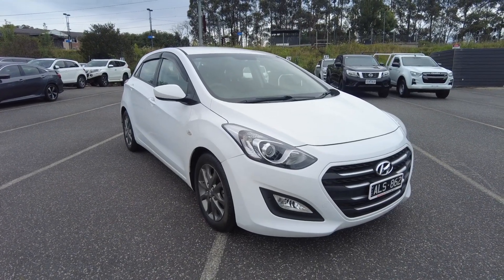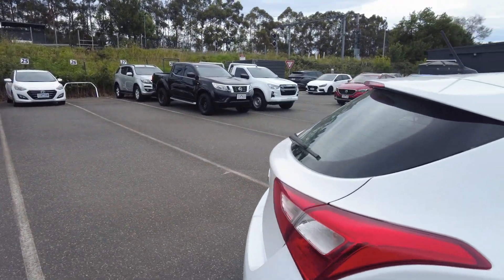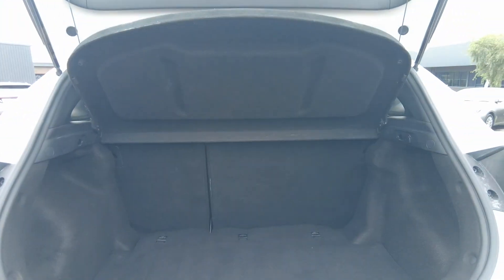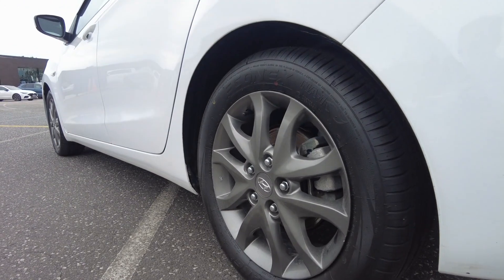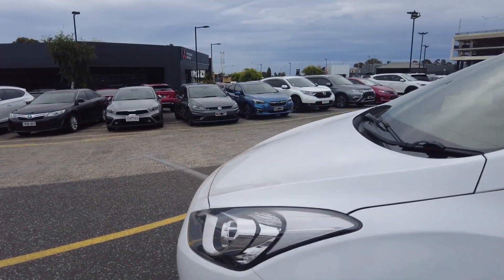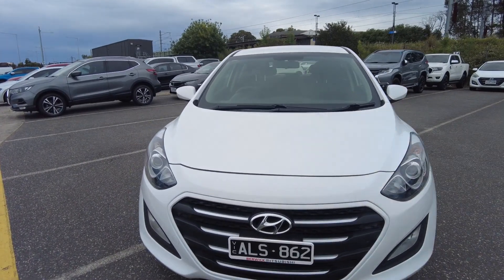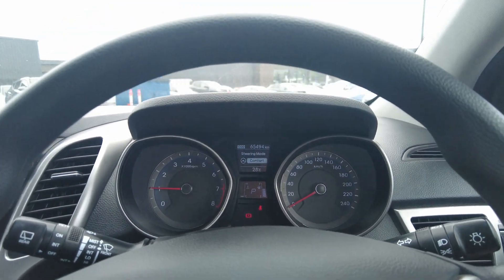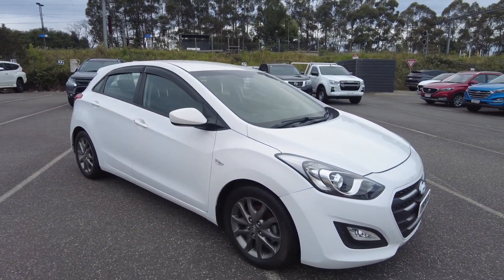2016 HYUNDAI i30 Berwick, Dandenong, Frankston, Mornington, Melbourne, VIC U11631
Polar White New 2016 HYUNDAI i30  available in Berwick, Victoria at Berwick Mitsubishi. Servicing the Danendong, Franston, Mornington, Melbourne, VIC area.

Berwick Mitsubishi
20-32 Kangan Dr